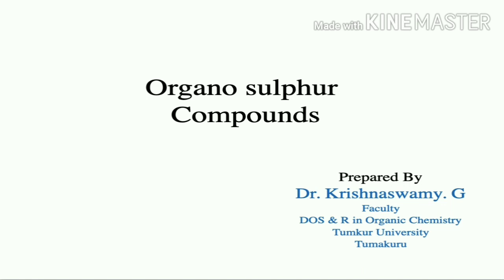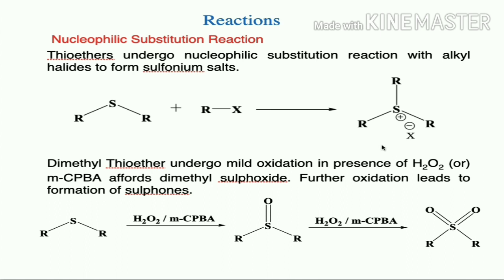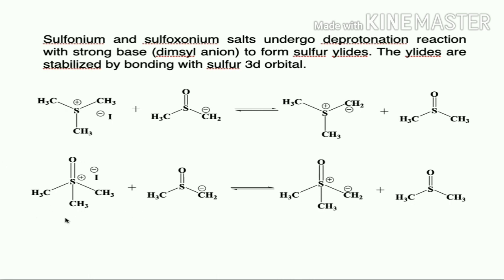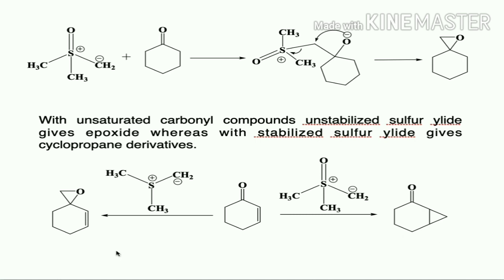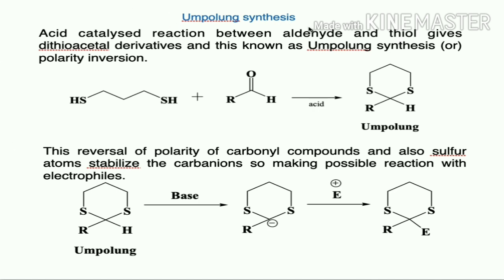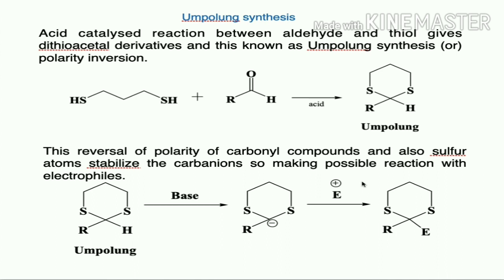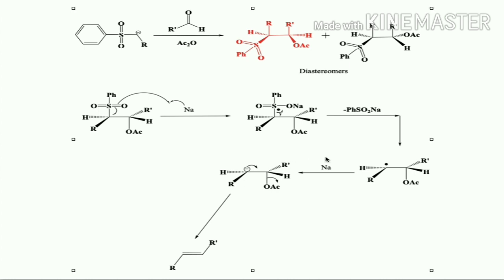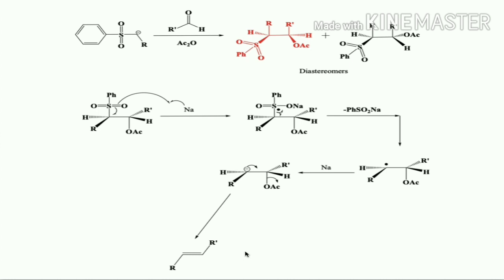Organo sulphur comounds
This video lecture has been made for IV sem M.Sc. Organic Chemistry students, DOS & R in Organic Chemistry, Tumkur University for online teaching